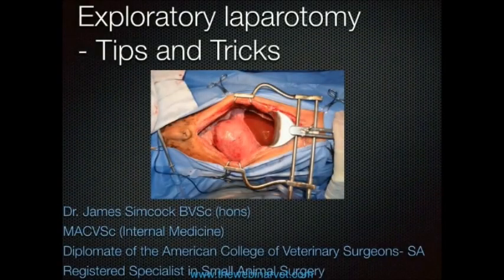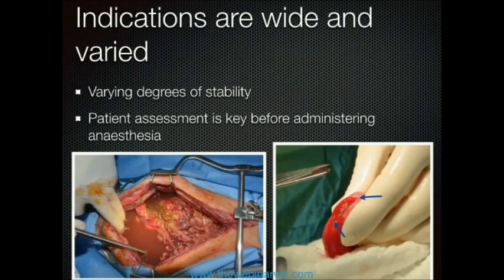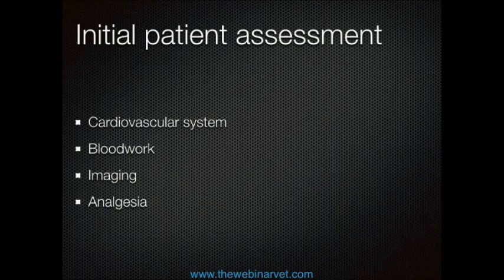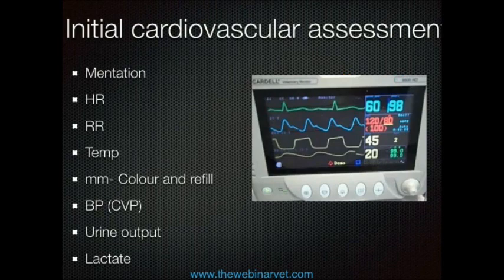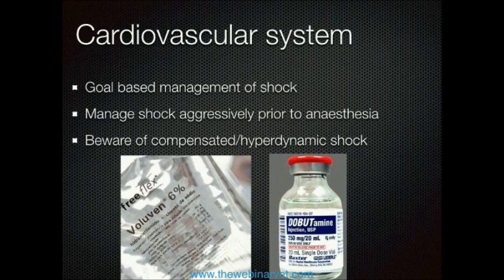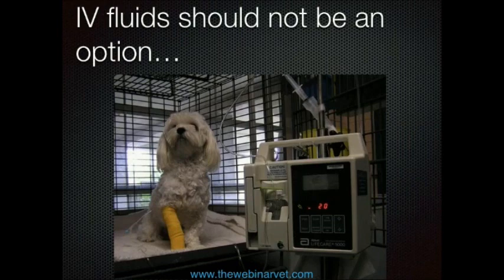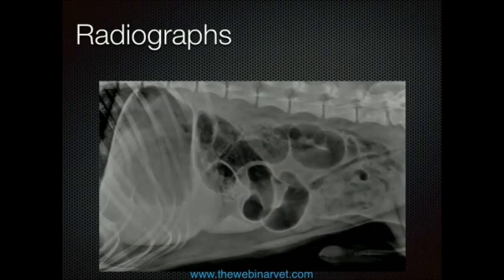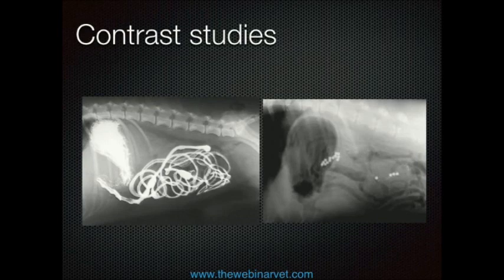An approach to the exploratory laparotomy